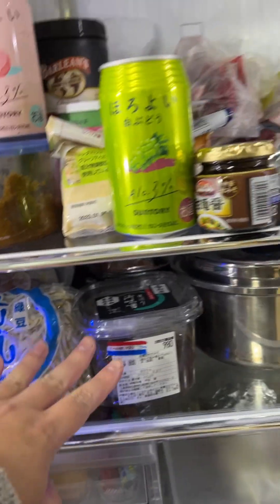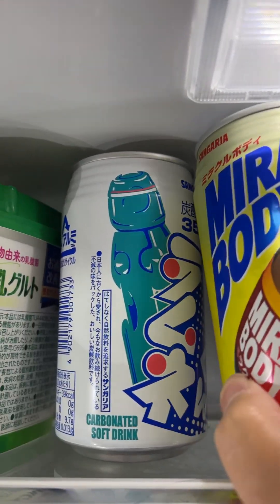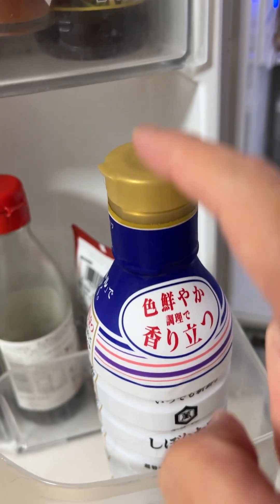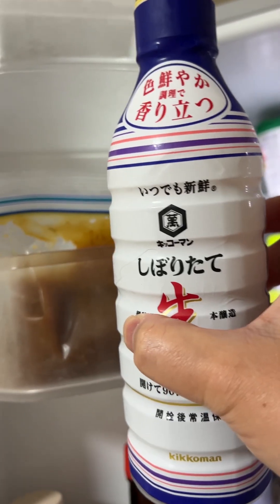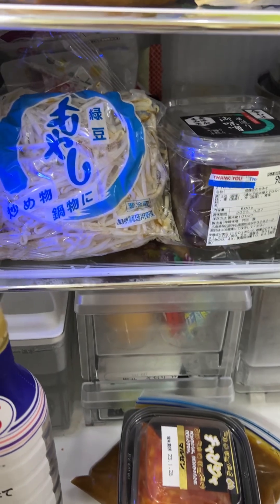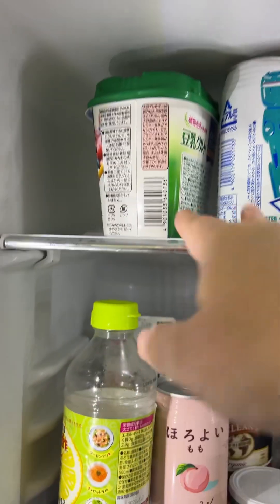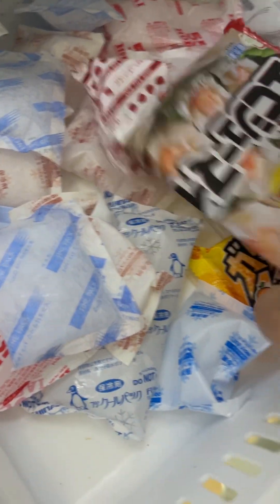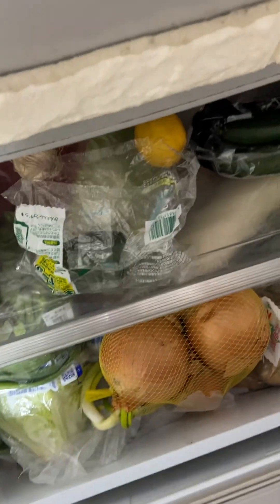what's in our refrigerator we made tidy in the fridge 冷蔵庫の中身 捨てたものを母が戻していた 信じられない